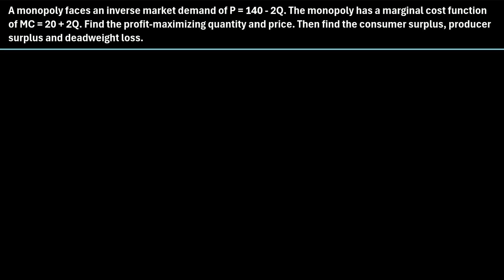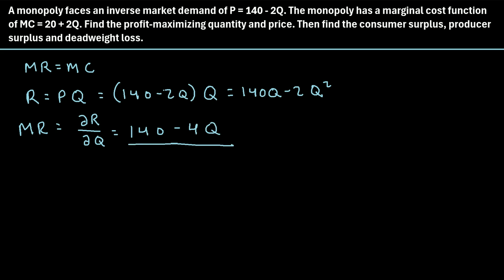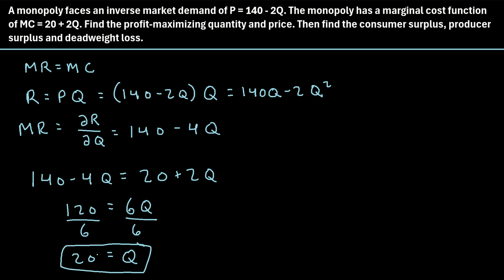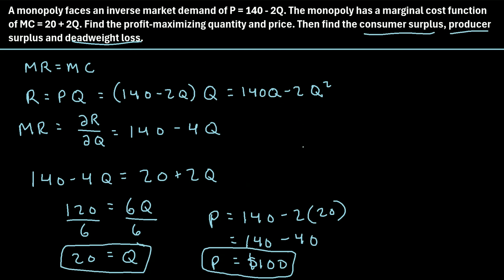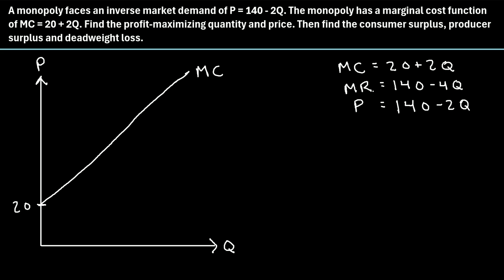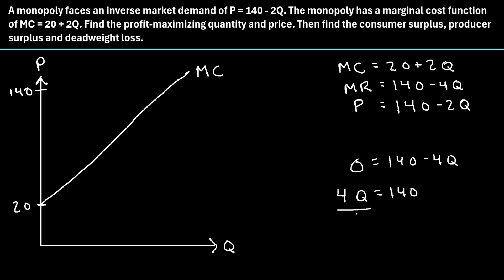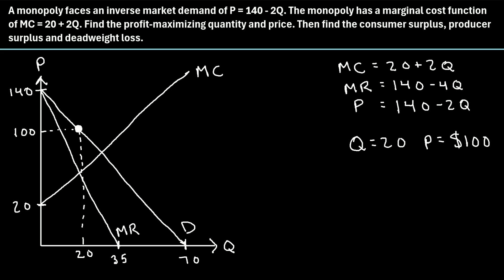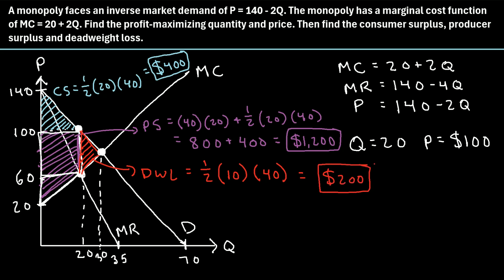Monopoly Market: Calculate Consumer Surplus, Producer Surplus and Deadweight Loss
In this video I explain how to calculate consumer surplus, producer surplus and deadweight loss in a monopoly market, including a step-by-step example.